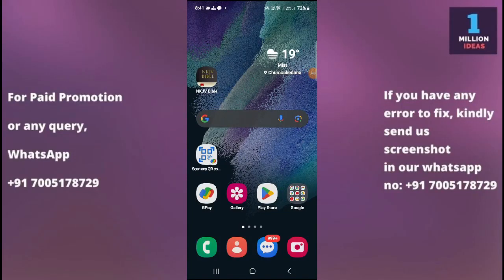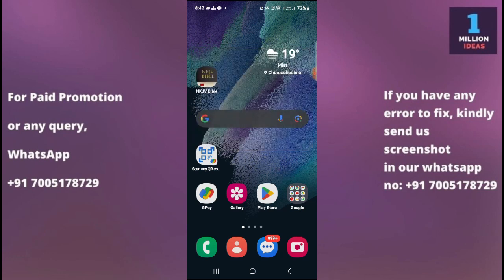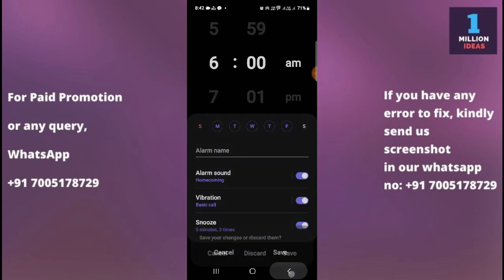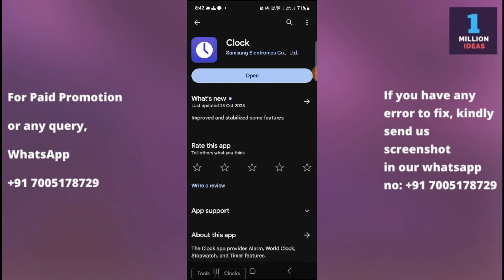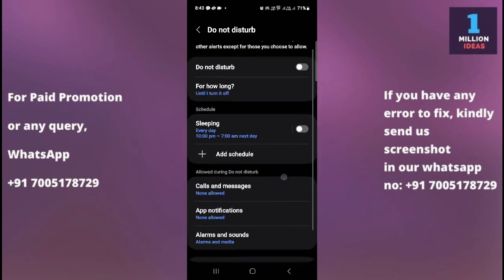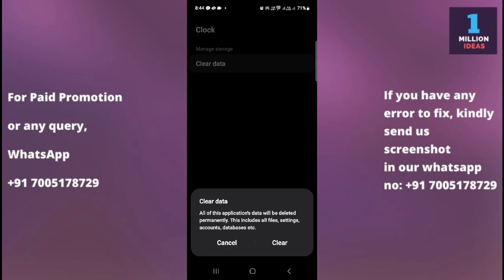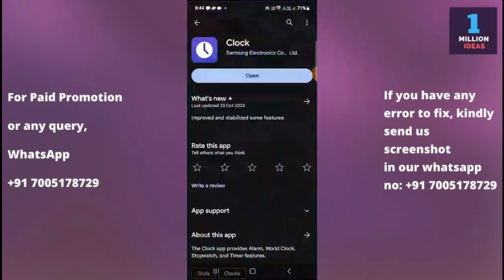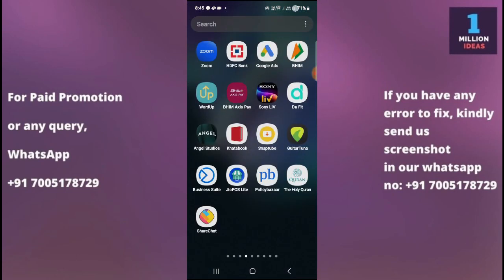Alarm not working in samsung S23 Fe 5g